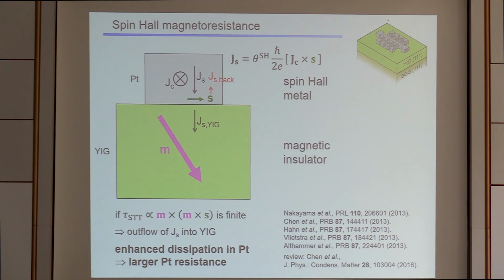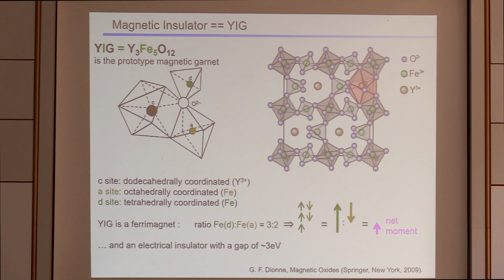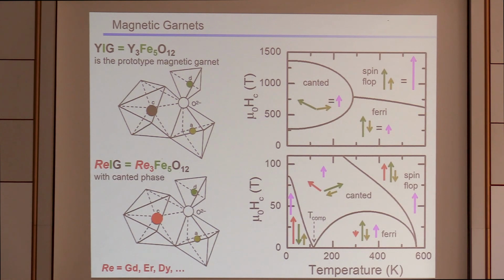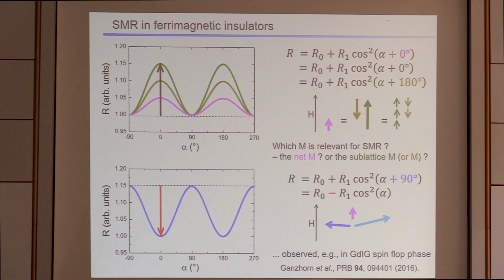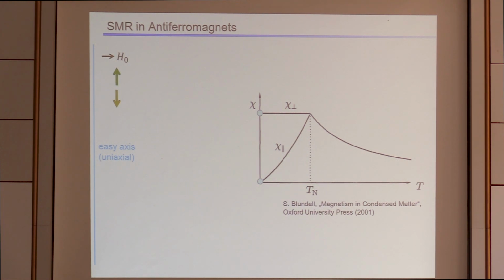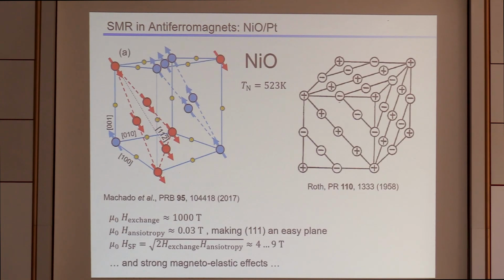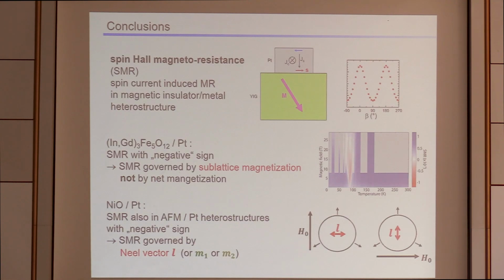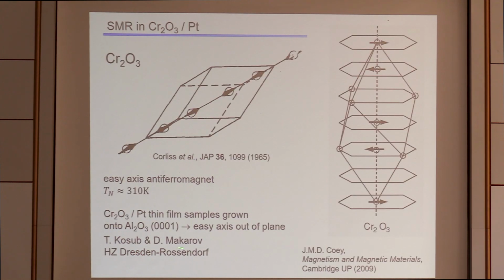Talks - SPICE Spin Cavitronics - Sebastian Gönnenwein - Dresden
Spin current transport in magnetic insulator/metal heterostructures